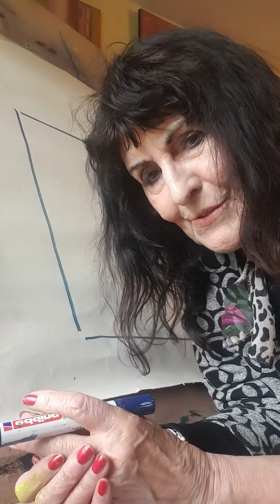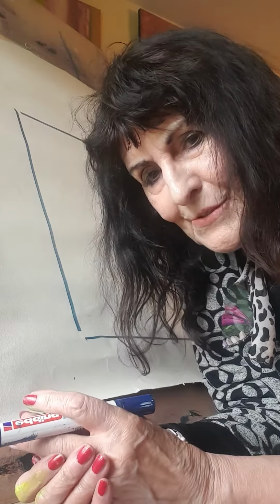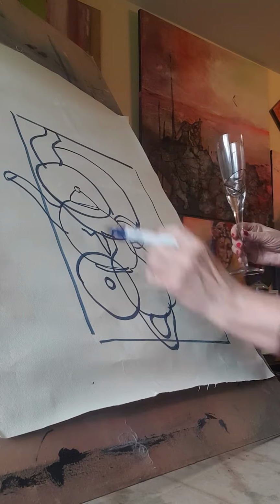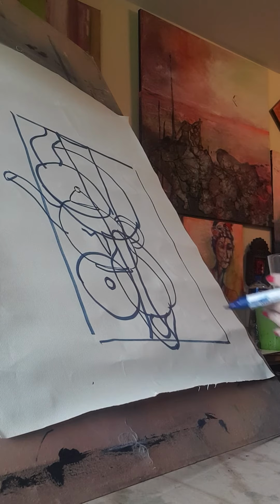16 March 2020